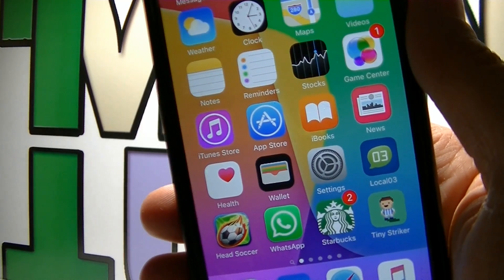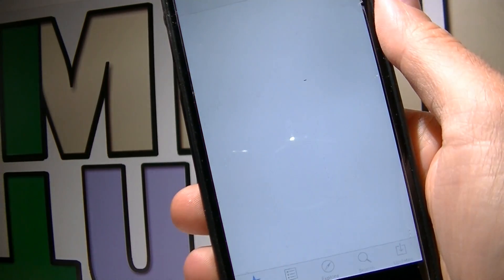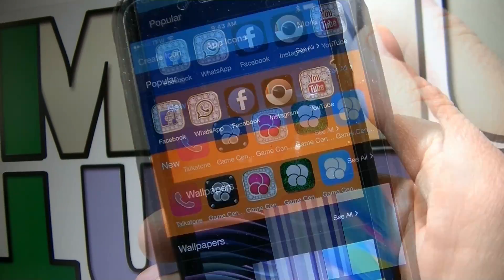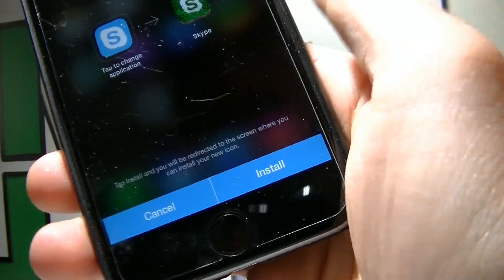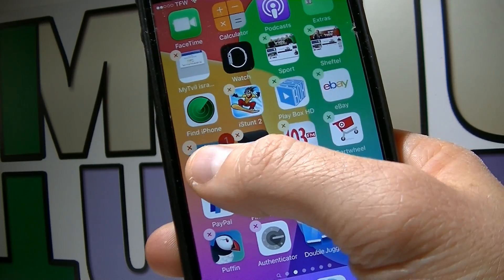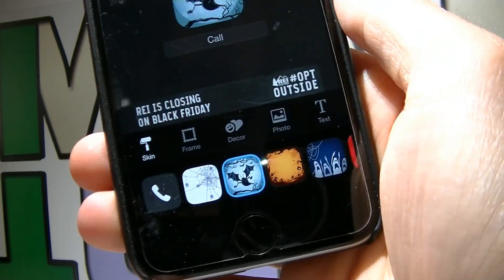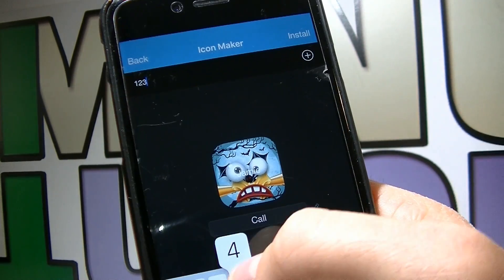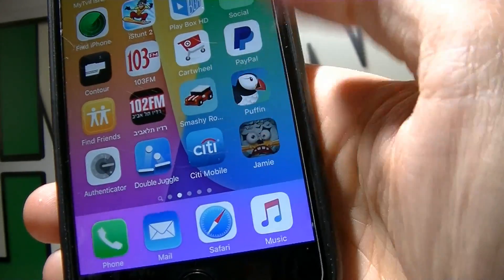How To Change And Customize iPhone iPad And iPod Touch App Icons Without Jailbreak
This tutorial will show you how to customize your iDevice iPhone iPad and iPod app icons free without jailbreak.